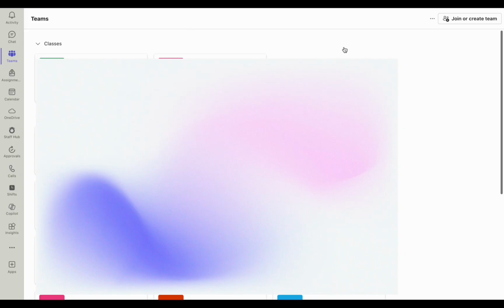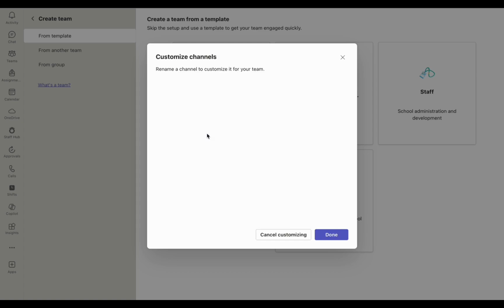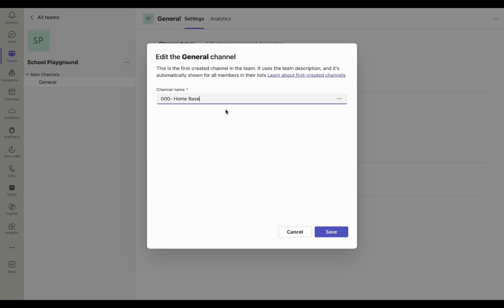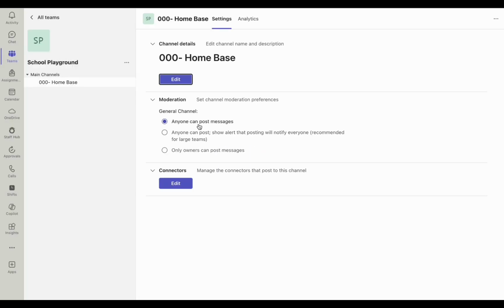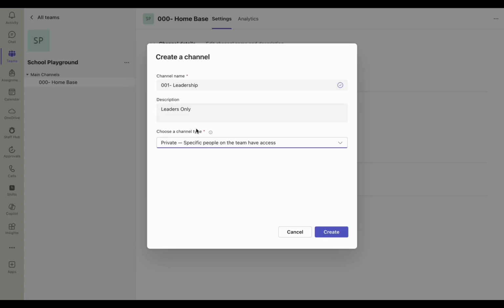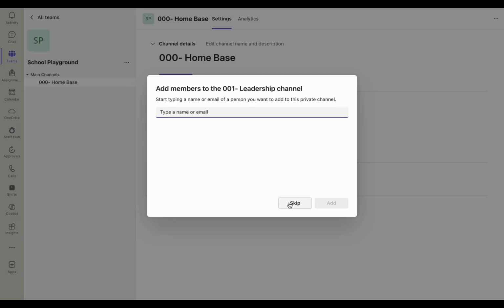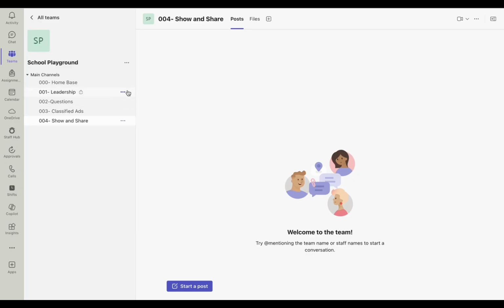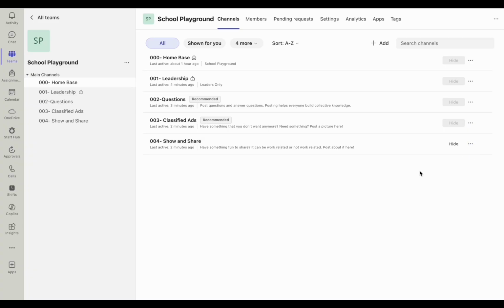How I Organize Microsoft Teams as a School Principal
Learn exactly how I set up Microsoft Teams to support school leadership and daily operations. If you’re a principal, assistant principal, instructional coach, or school leader trying to streamline communication and reduce email chaos — this is for you.

In this video, I cover:
• How I structure Teams for school-wide use
• How I create and organize channels
• What types of channels I use.
• Setting up a private channel

Microsoft Teams can either feel overwhelming… or become your command center. This is how I make it work for leadership.

If this was helpful, please:
💬 Comment with how you use Teams in your school